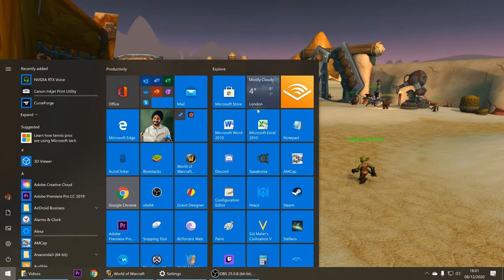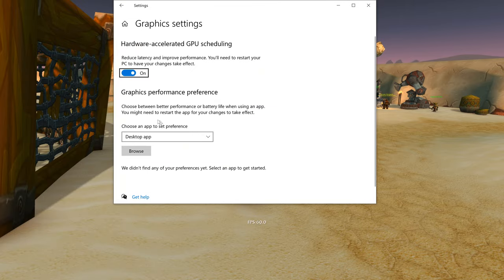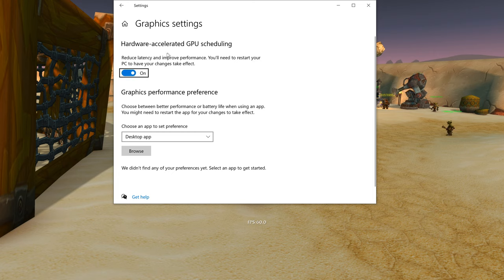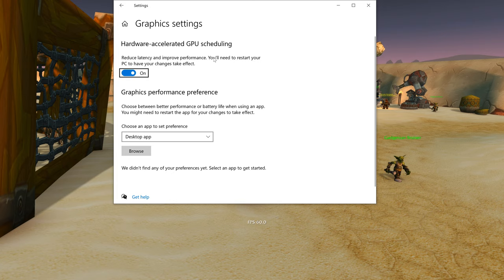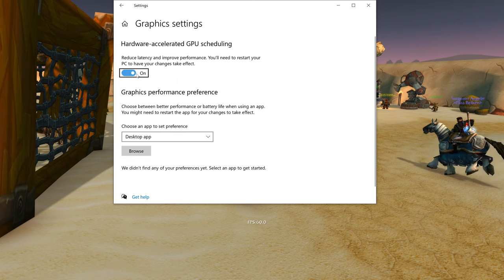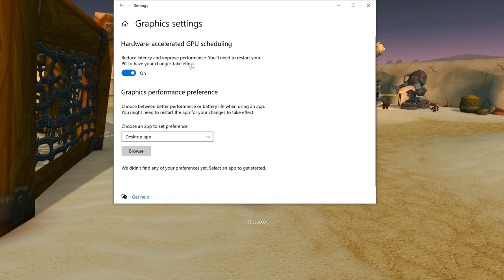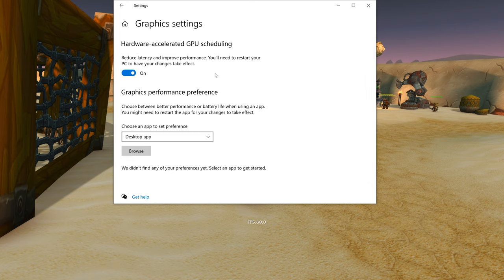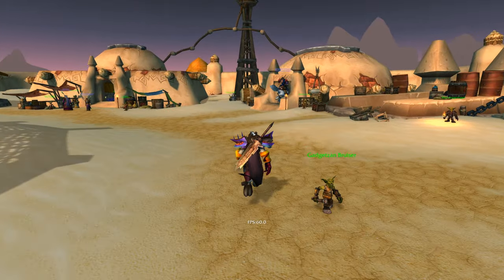Improve Game Performance Easily Windows 10 (WoW Classic)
Is your game running slow? Maybe try changing this setting in Windows 10 to see if it helps!

A new setting in Windows 10 increases graphics performance, according to Microsoft and NVIDIA. Called 'Hardware-Accelerated GPU Scheduling', the feature allows your graphics card to manage its own video memory (VRAM) instead of the operating system. ... The feature was introduced in the Windows 10 May 2020 Update.